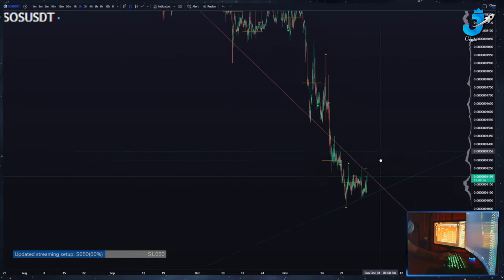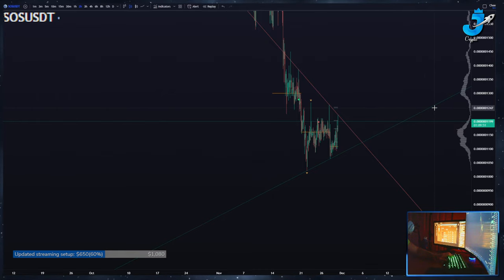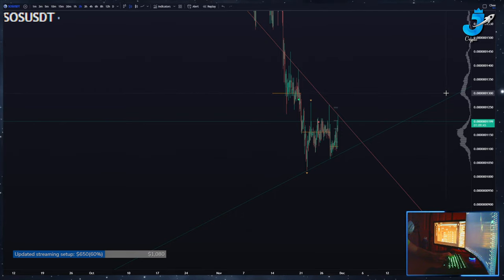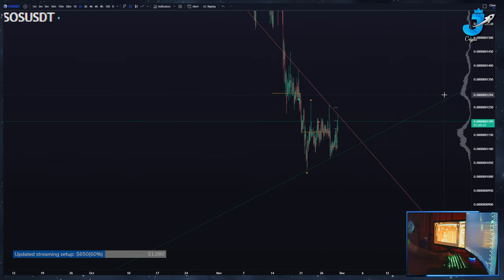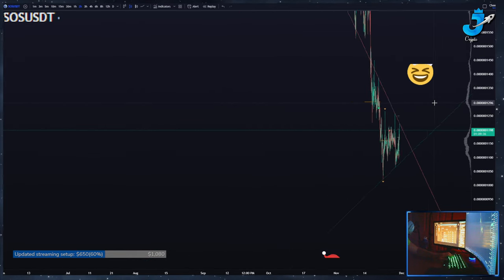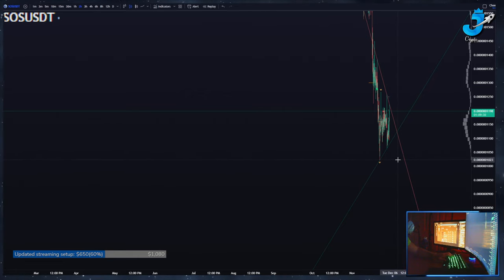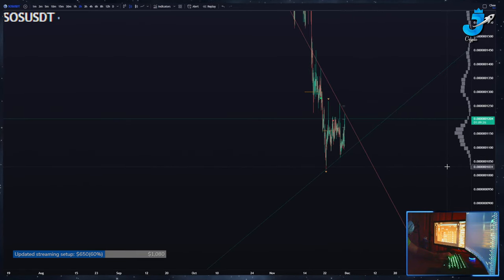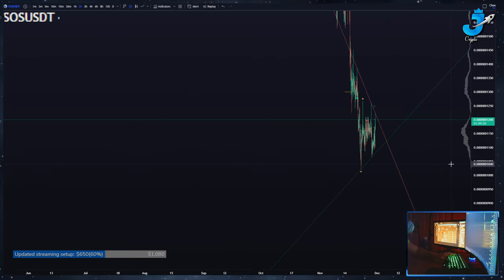Jayyy Crypto 🚀 - SOS ... The perma SHORT!